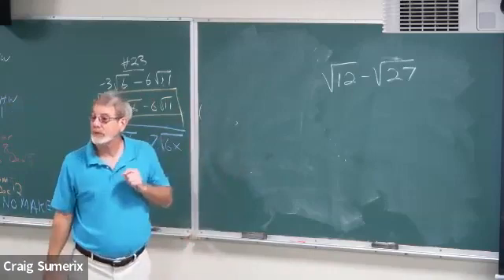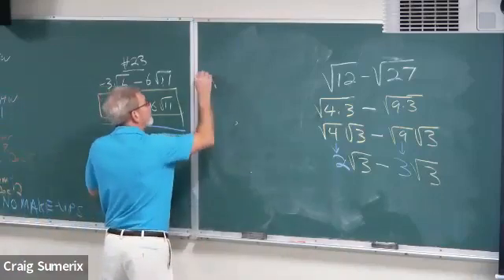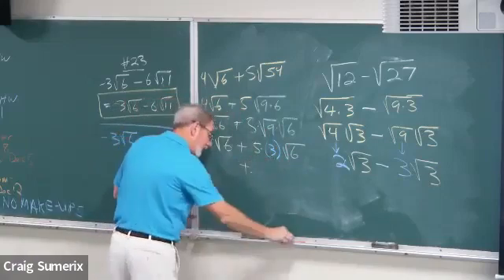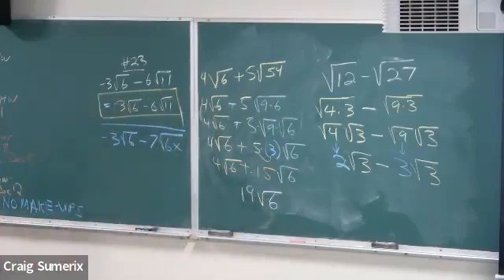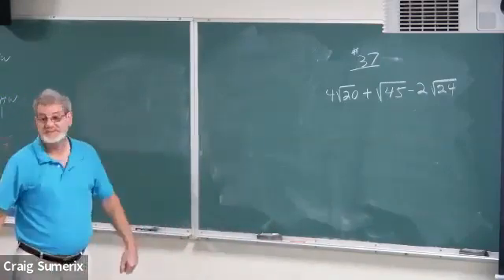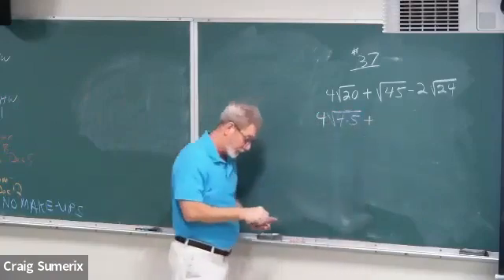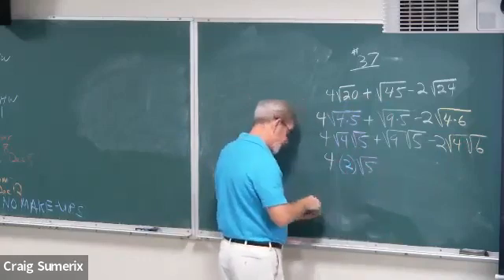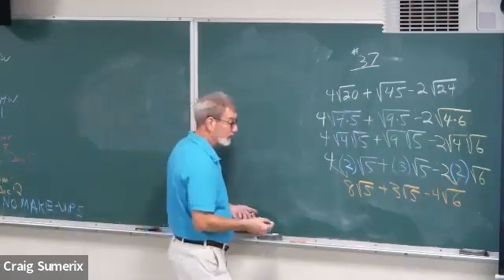Square roots Adding Subtracting when Radicals are NOT the same Square Roots in Disguise Bas